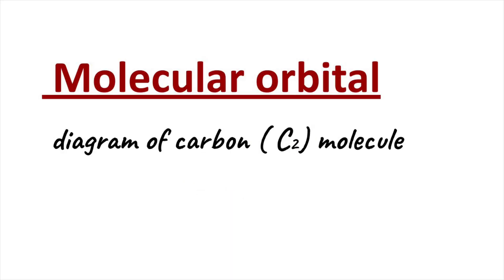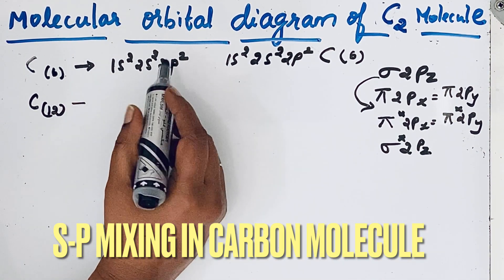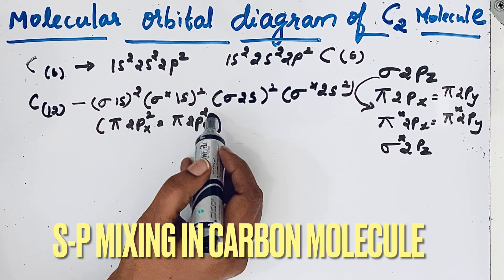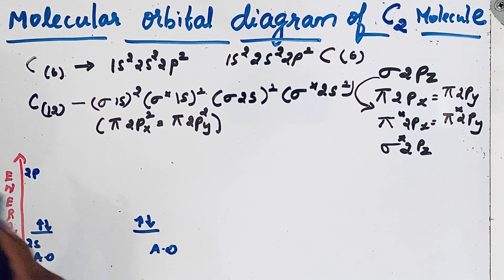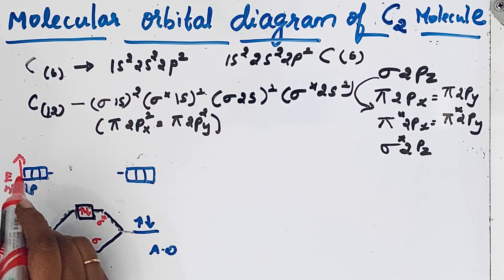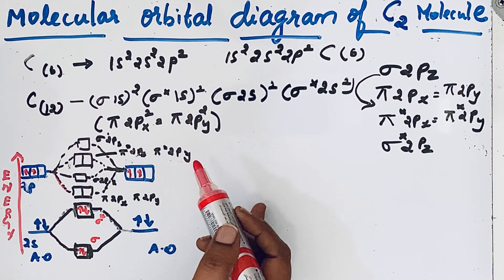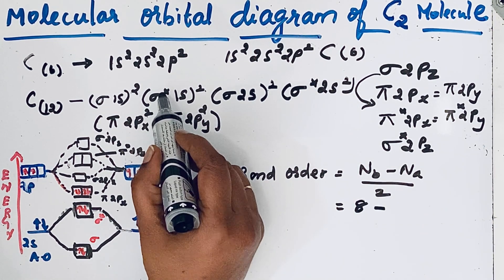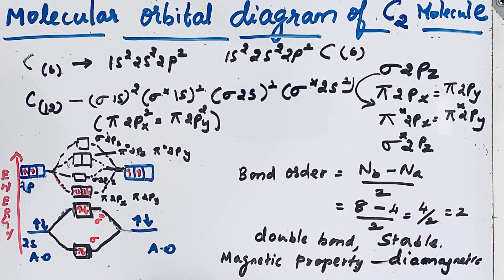Molecular Orbital diagram of C2 molecule || MOT of CARBON MOLECULE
This video explain molecular orbital diagram of Carbon molecule.
Carbon molecule is formed by the combination of two C-atoms. When they combine, they form bonding and anti bonding Molecular orbitals.
1. The molecular orbital formed by addition of atomic orbitals is called Bonding molecular orbitals.
2. The energy of the Bonding molecular orbital is low
3. 3.The electron density is located between the nuclei, because of which repulsion between nuclei is less.
4. Due to less repulsion, Bonding molecular orbital can hold nuclei together which stabilize the molecule. Hence Bonding molecular orbital is stable.
Molecular orbitals.
 Since Carbon  molecule has 12 electrons, electrons first filled into low energy bonding orbitals and then enters into anti bonding orbitals.

Bond order =Nb-Na/2 = 8-4/2 =4/2=2
Stability =Stable
Since Bond order is 2, double bond exists between carbon molecule.
Magnetic property - Since there is no unpaired electrons, it is diamagnetic.